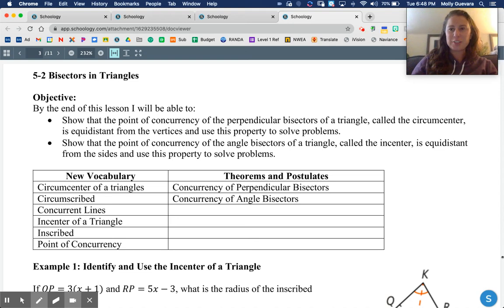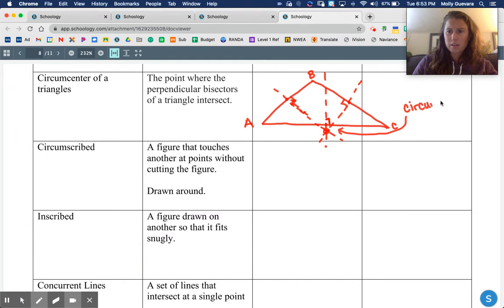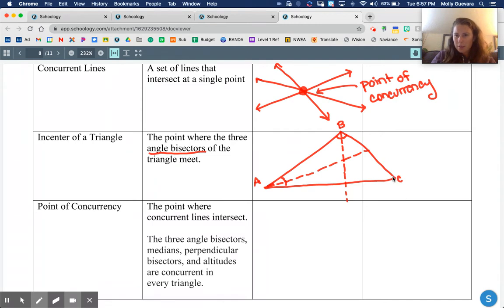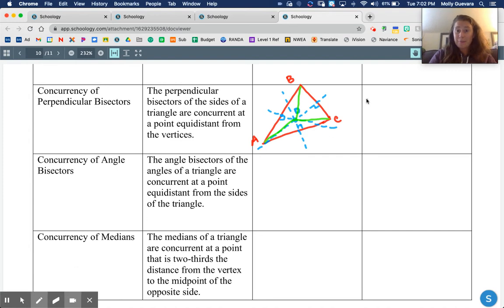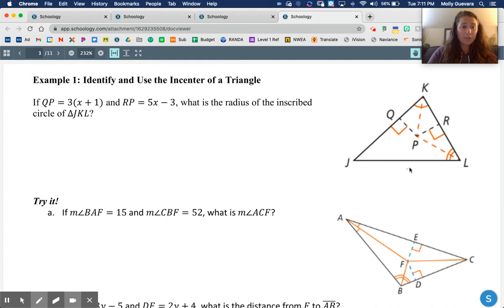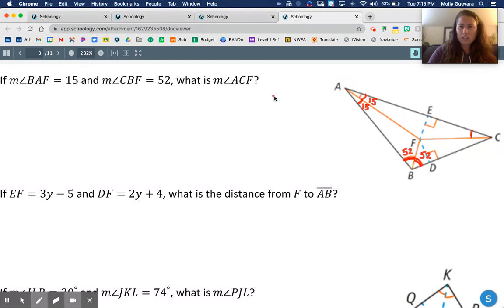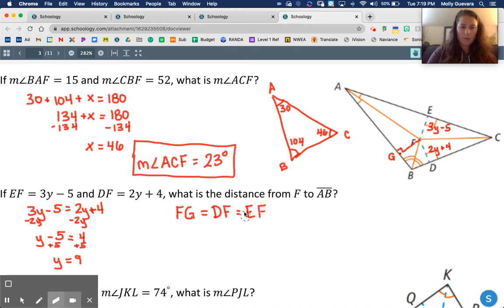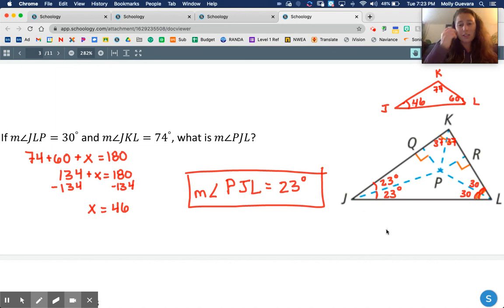Geometry. 5-2: Bisectors in Triangles